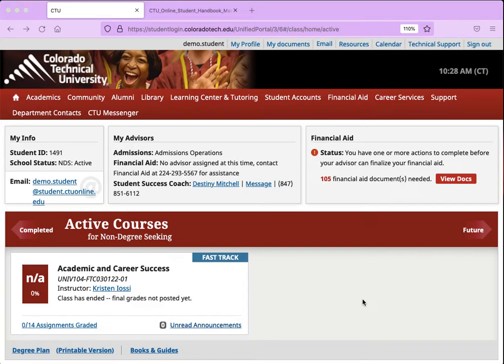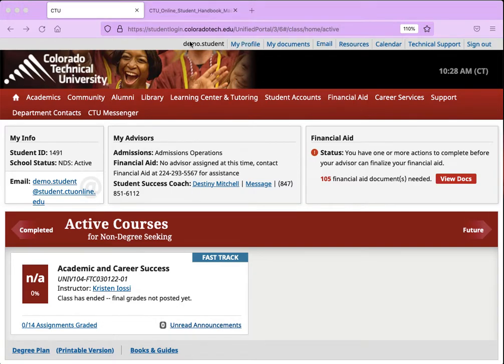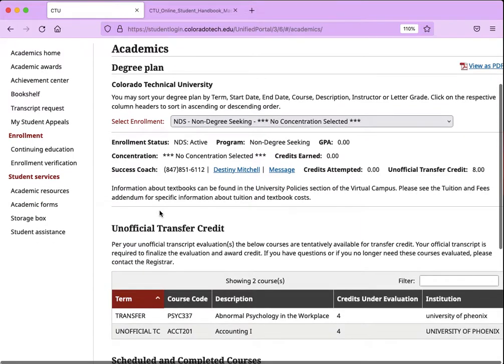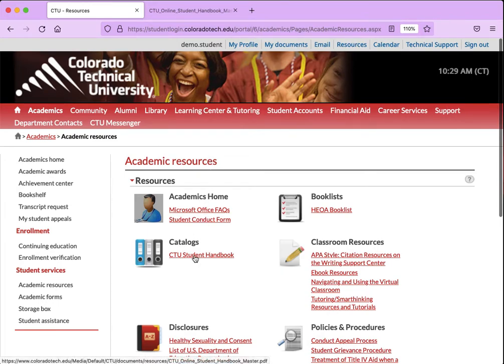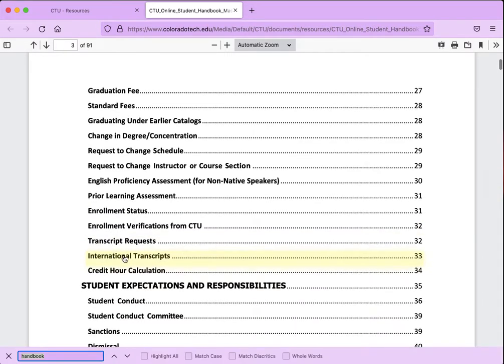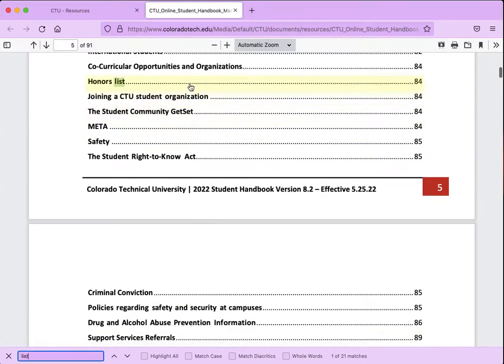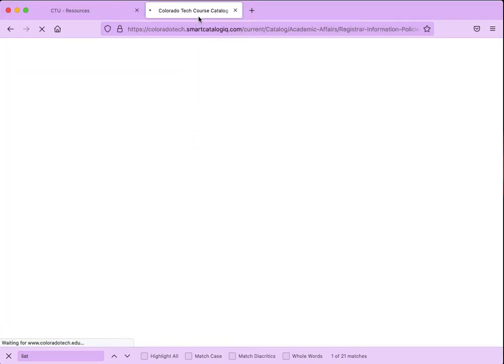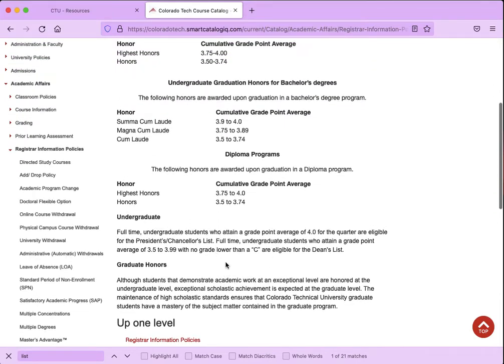CTU UNIV104 Finding Honors Info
Wondering what you need to make the Dean's List? The President's List? To graduate with honors? Look no further! This video will help you find both the Student Handbook and the University Catalog! And that handy find feature? Try command + f